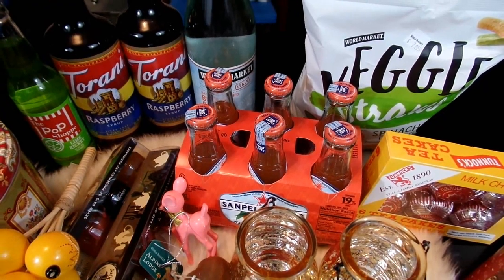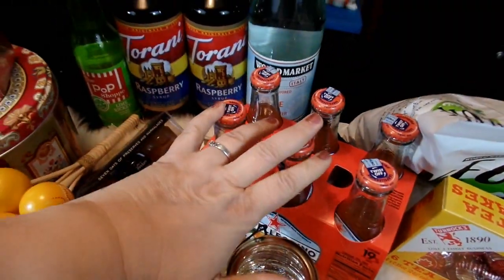World Market Christmas 2016 Haul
Every year our family goes to World Market to pick out ornaments and fun holiday snacks, here are the items we picked out for this Christmas season.

April's Home
Molalla, OR 97038